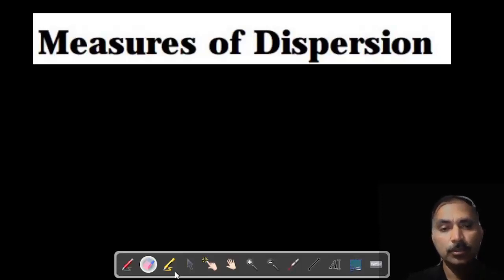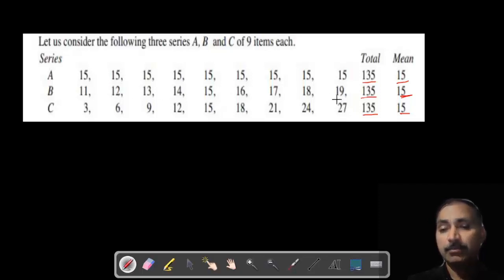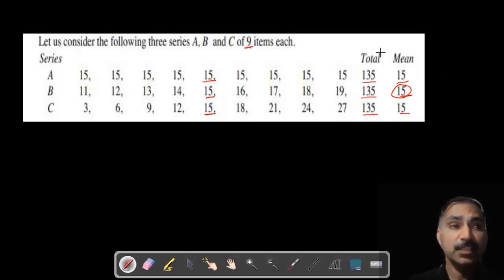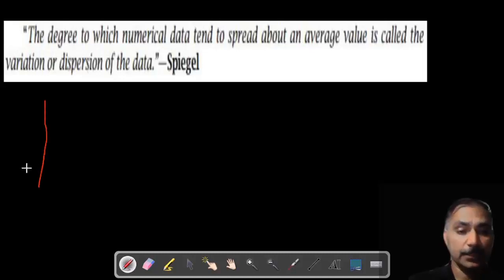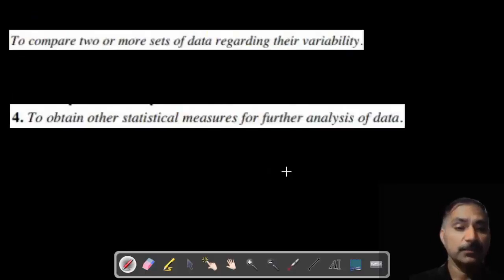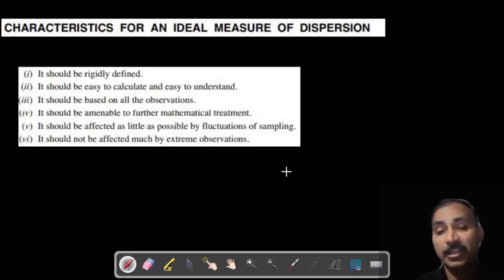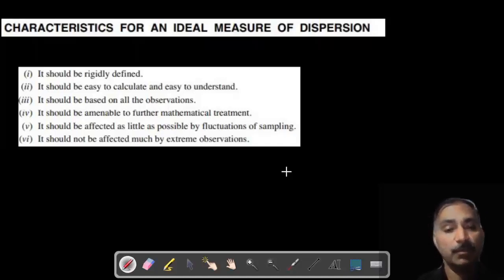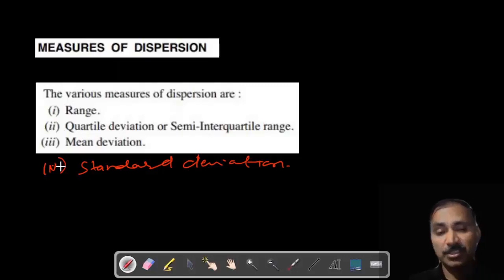Measure of Dispersion